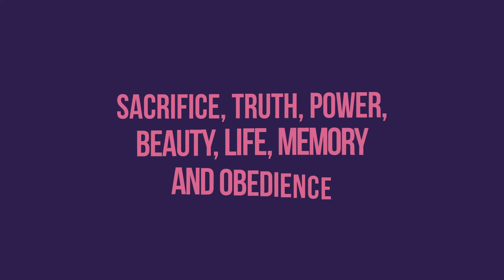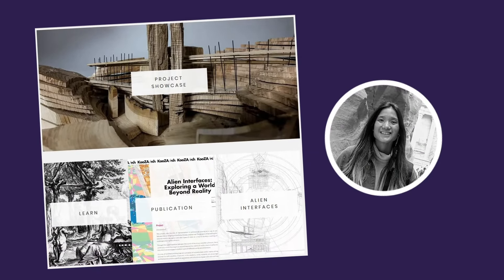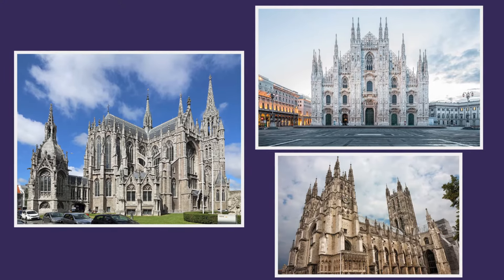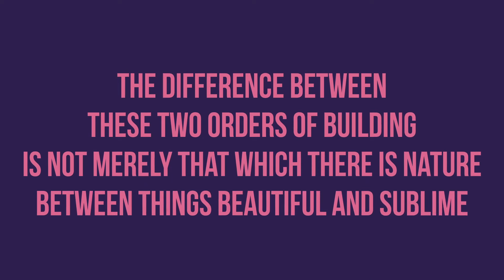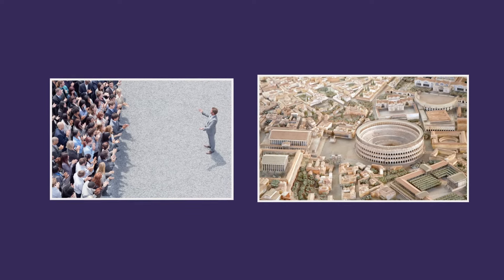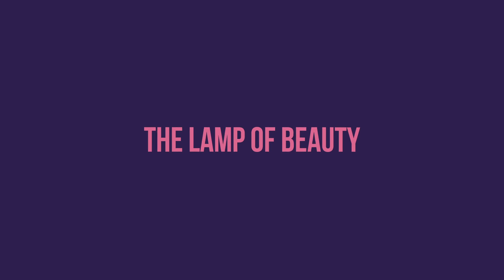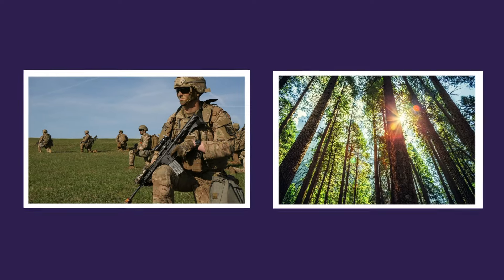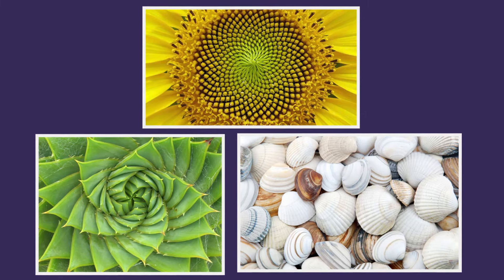The Seven Lamps of Architecture: Power & Beauty - John Ruskin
The Seven Lamps of Architecture-Jhon Ruskin

In this video, we are discussing the two lamps of architecture, the lamps of power ,Sympathy, Beauty  by John Ruskin in the book 'The Seven Lamps of Architecture.'

Written and published in the 1840s, this book sees John Ruskin set out his architectural beliefs. A man of deep religiosity, Ruskin was convinced that Gothic architecture was at the very height of beauty and achievement in building design. Even during his prime, Ruskin had opponents who felt his staunch, traditionalist take on structural architecture confining.

Chapters

00:00 - Introduction
00:48- The Lamp of Power
01:55 - Sympathy
02:13 - The Lamp of Beauty
03:22 - Power VS Beauty

Brunelleschi's Dome: How a Renaissance Genius Reinvented Architecture:

Gaudí. The Complete Works:

Architecture: A Visual History:

Grow your knowledge with Audible promo